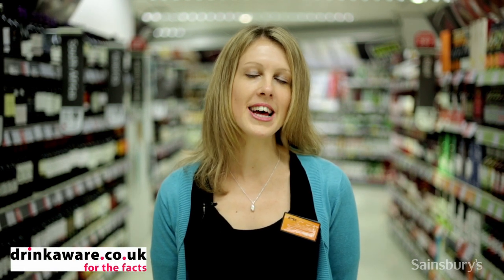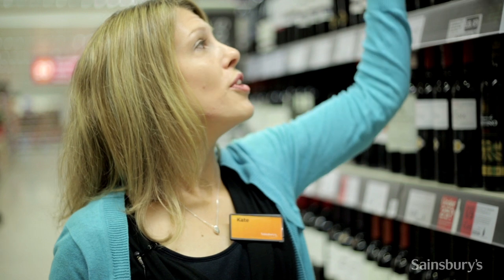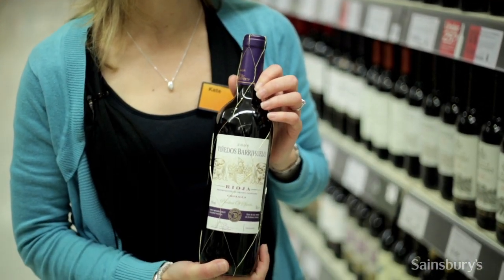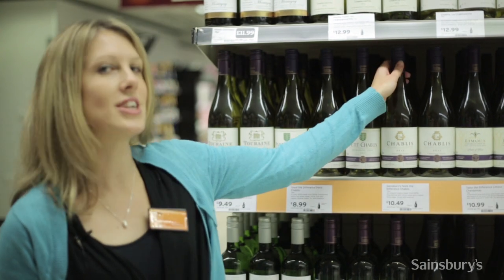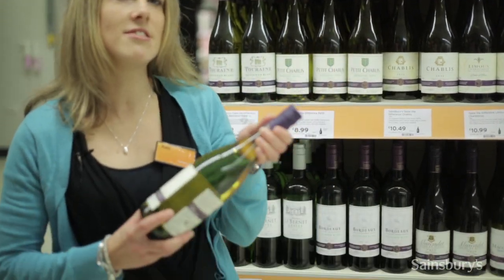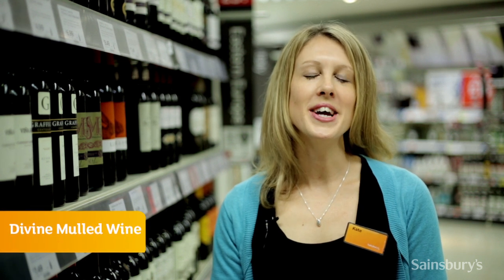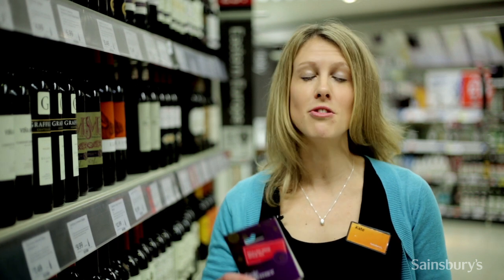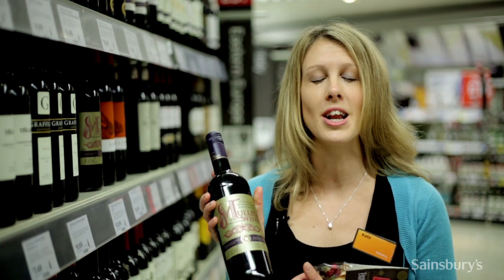Picking the perfect wine at Christmas | Expert Advice | Sainsbury's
If you're not quite sure where to start when it comes to picking the right wines to serve over the festive season, Sainsbury's Expert Kate Nash can recommend a tipple for each and every occasion.

For more festive expert advice and Christmas recipes go to http:/